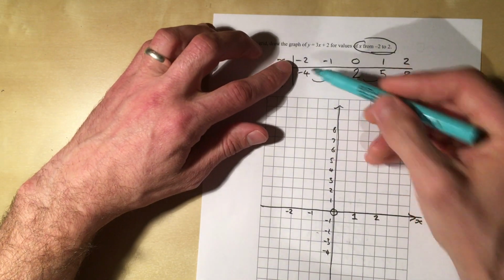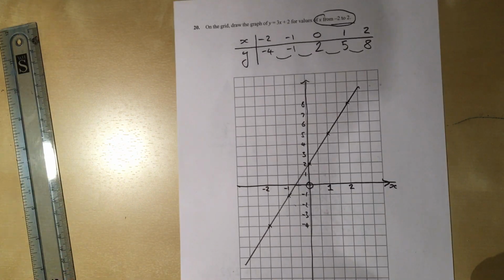Paper 1 non calc